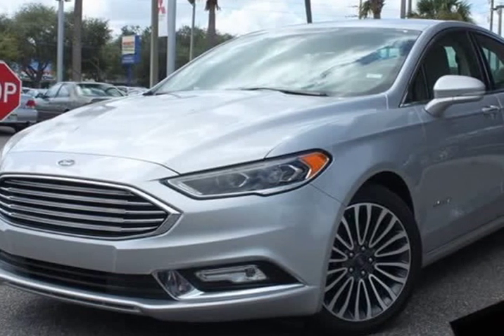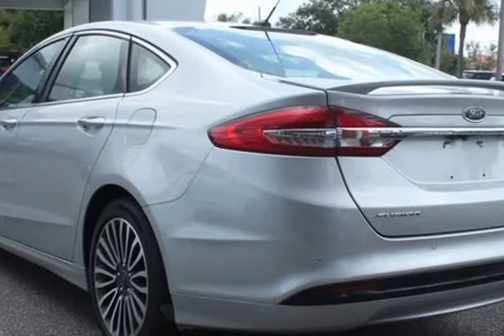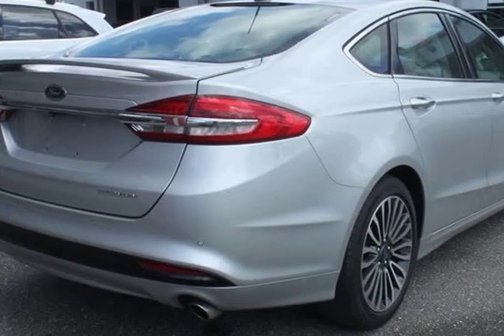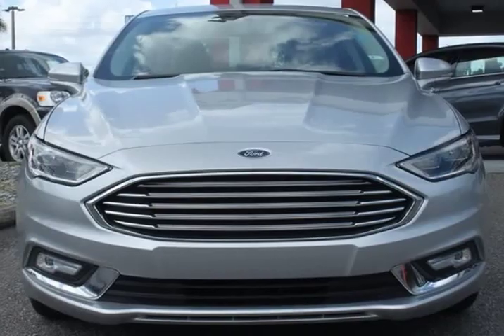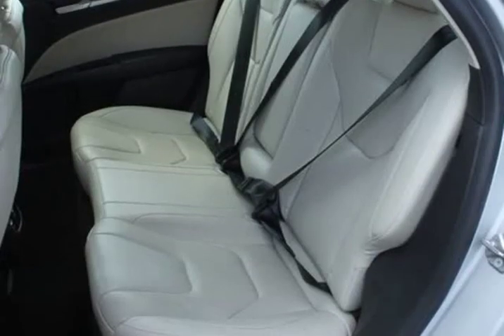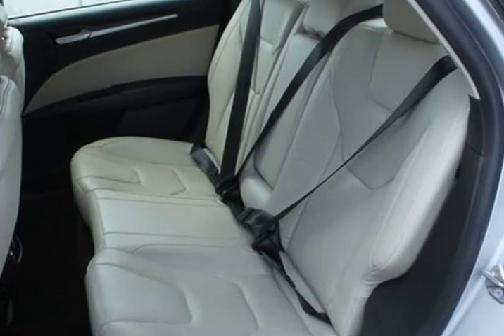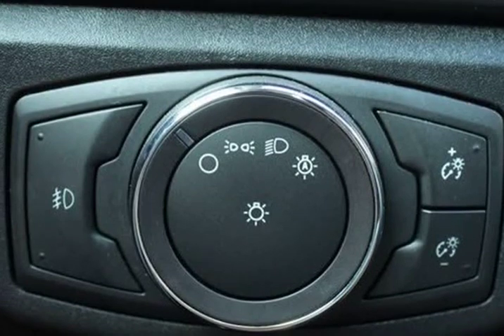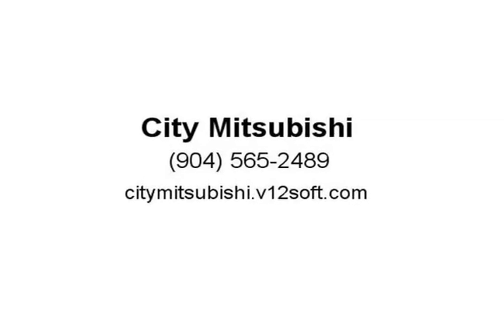2018 Ford Fusion Hybrid Titanium (Jacksonville, Florida)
City Mitsubishi
10575 Atlantic Blvd
Jacksonville